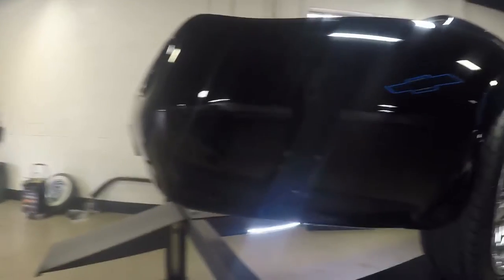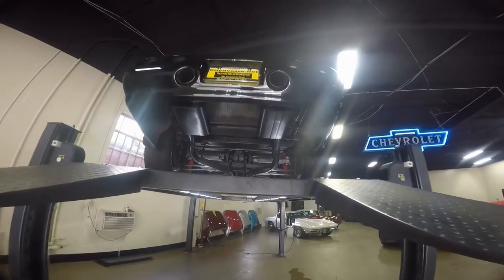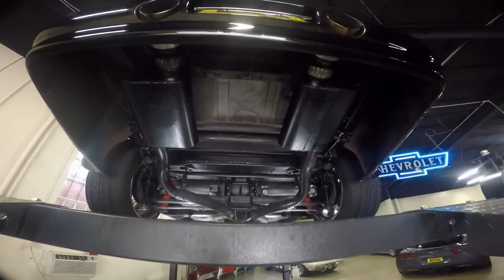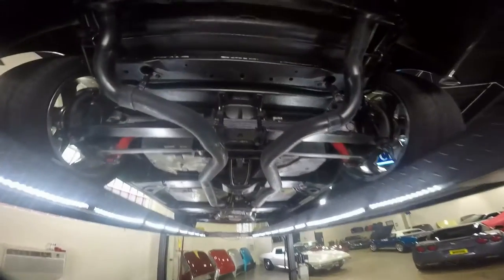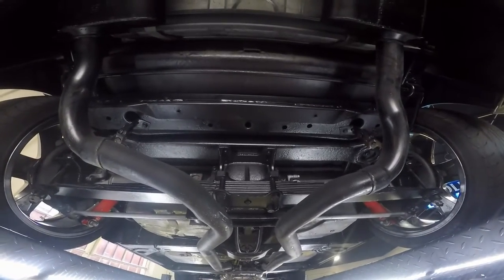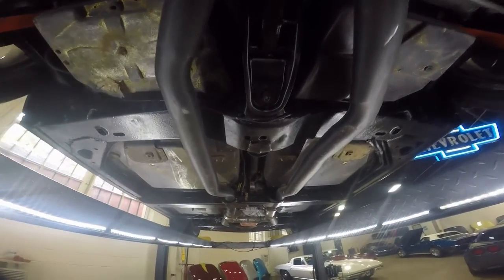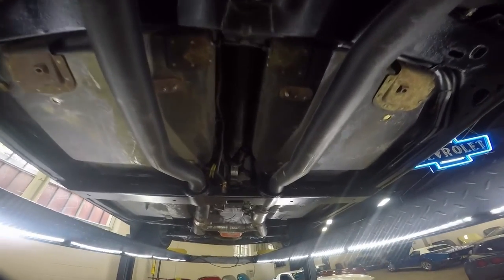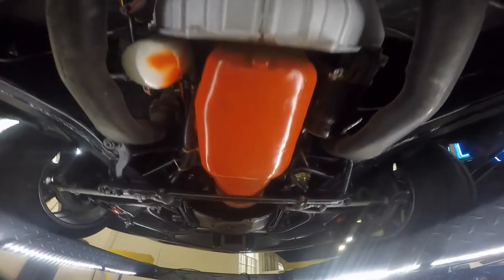1969 Corvette Custom Roadster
1969 Corvette Custom Roadster For Sale

Midnight Purple Metallic exterior, Black/Purple vinyl interior, matching auxiliary hardtop.

NOM 400ci small block Chevrolet V8 engine, 5 speed manual transmission.

WOW -- someone put a TON of custom work into this car!  Originally assembled in December 1969, this 1969 Corvette Custom Roadster is sure to turn heads wherever it goes. This car's paint is vg, looking to be recent. Exterior modifications include shaved bumpers, convertible top, door lock cylinders, side markers, emblems, and headlight doors, seamless 91-96 style rear bumper, seamless front clip, custom clear taillights, large through-bumper exhaust tips, mesh fender vent grilles, and custom big block/LT1 style hood. Weatherstripping looks to be recent, and is vg-exc. A set of polished 5 spoke 18/20 inch Ultra wheels with rivets has been added to this car; these wheels are good-vg, with radial tires showing an average of 10/32nds tread depth remaining in the front, and an average of 9/32nds remaining in the rear. Interior shows custom dash, seats, door panels, and digital gauges, with snakeskin trim for the dash pad, door panels, seats, and shift boot. Center console, radio, and fiber optics system have been removed, and a small diameter polished 3 spoke Lecara steering wheel has been added. The 400ci engine in this 1969 Corvette Custom Roadster shows casting number 3951509, and casting date December 1, 1971. Additions to this engine include a chrome air cleaner, Edelbrock carburetor, polished intake manifold, chrome water outlet, HEI electronic ignition, MSD Blaster ignition coil, aluminum radiator, chrome valve covers, and chrome hood latches. Heater box has been deleted, and the frame is solid and rust-free.